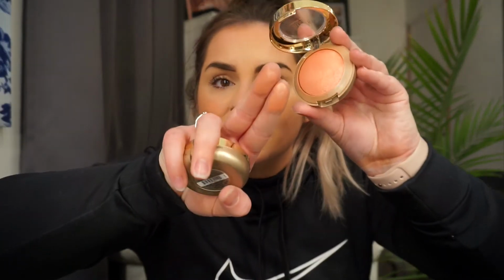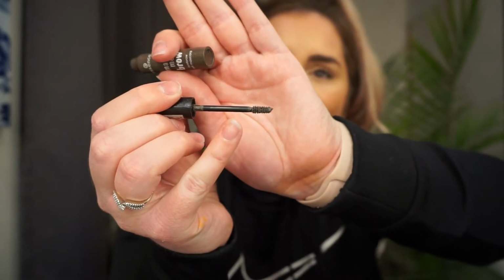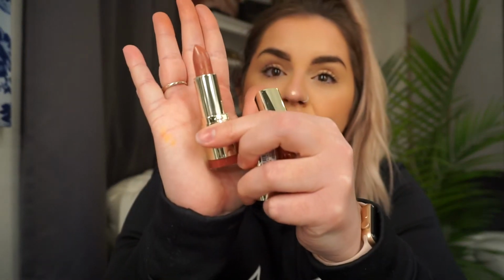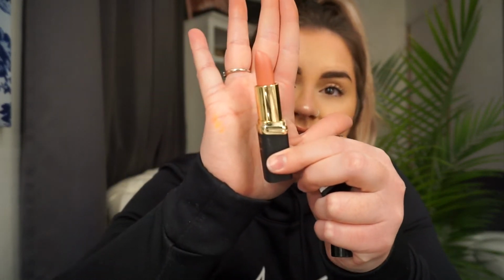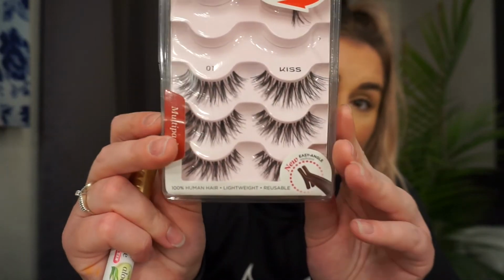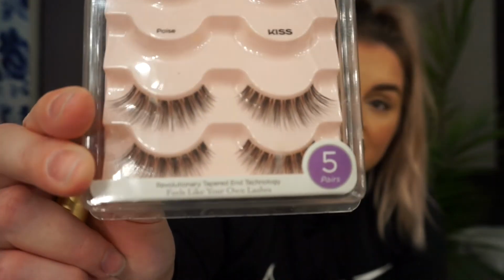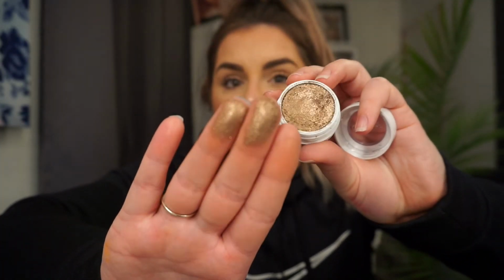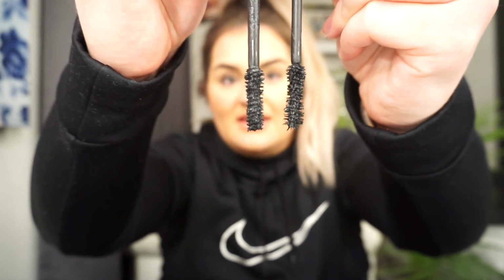Drugstore Recommendations 2019 | Colourpop Milani Maybelline & More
Some of my drugstore favorites.  I hope you all find this helpful if you're looking for some affordable beauty products. :)